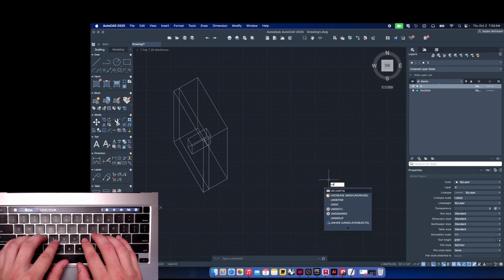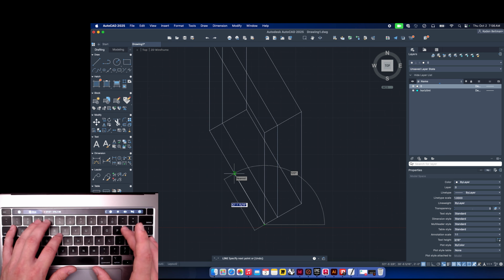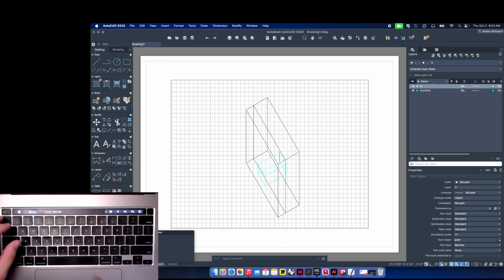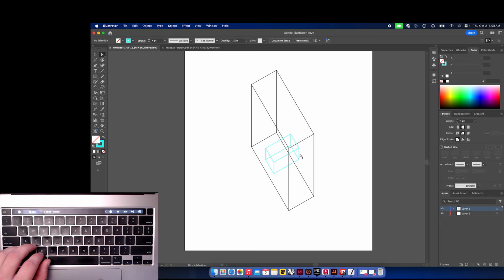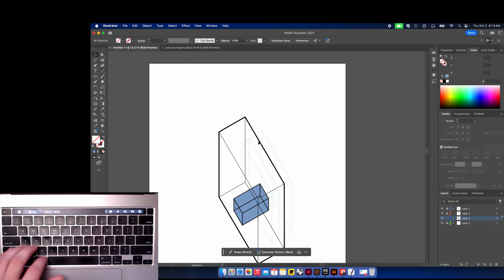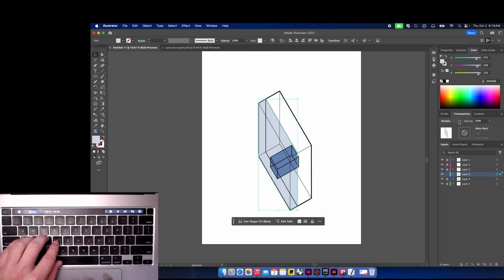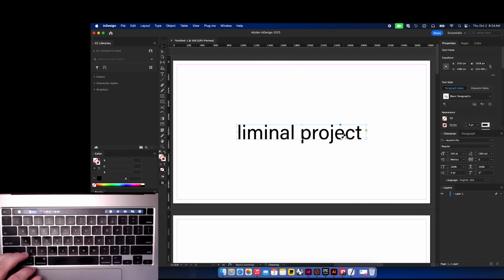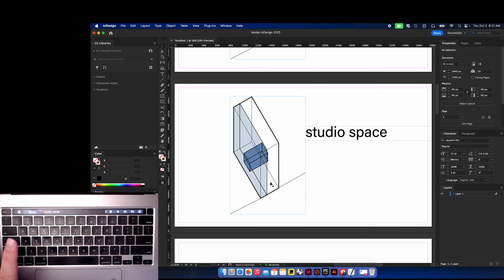Autocad to Illustrator to Indesign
6 7

w's in the chat